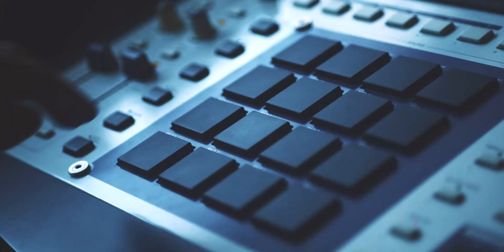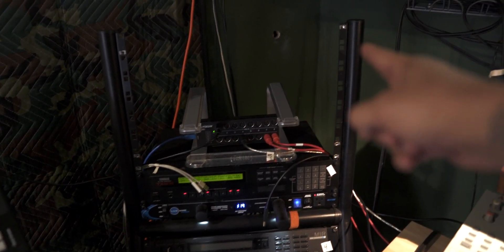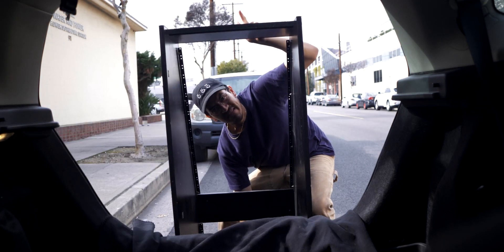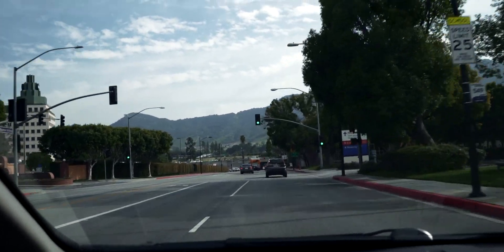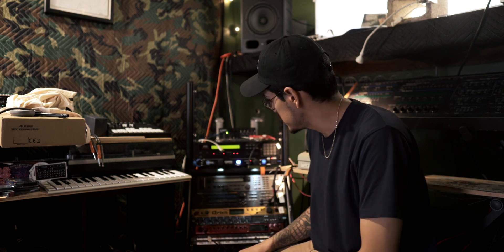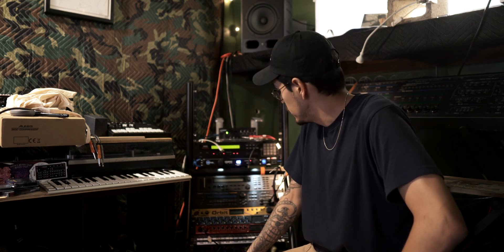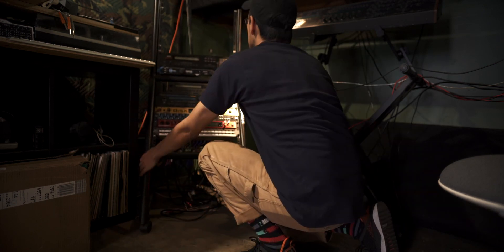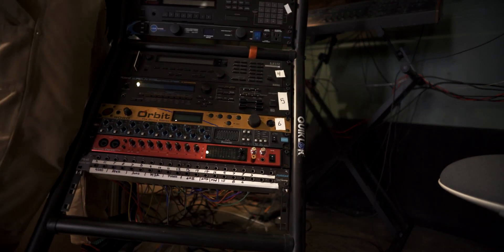Deckard's Dream made me do it.. // New Studio Rack Setup!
My favorite patch cables
Really good Patchbay for the money

My Camera
My Lens

// Gear Used
Favorite Headphones